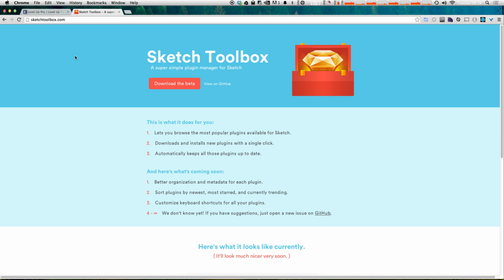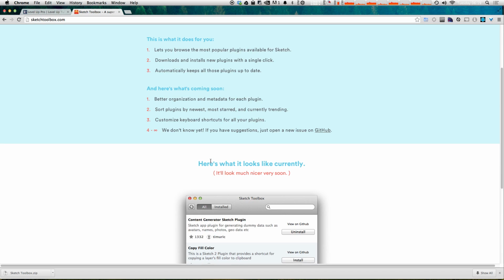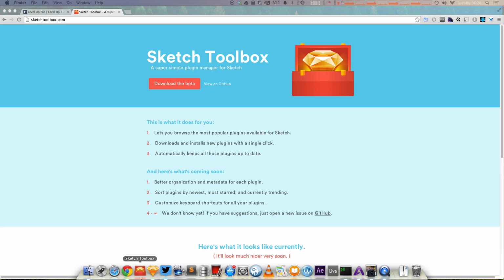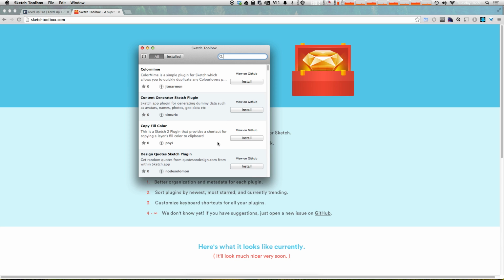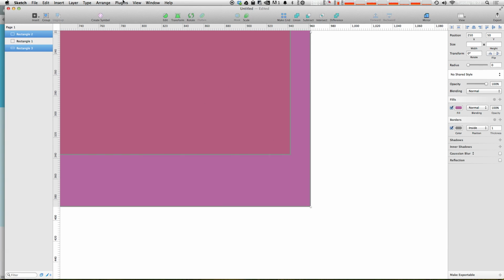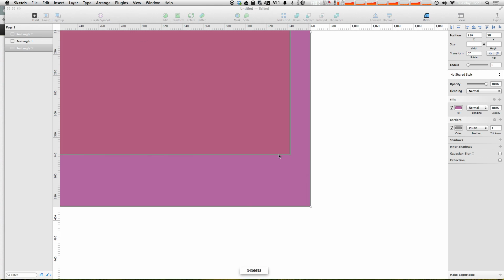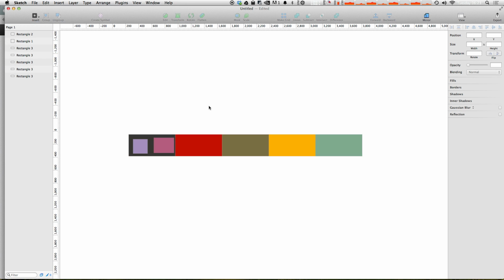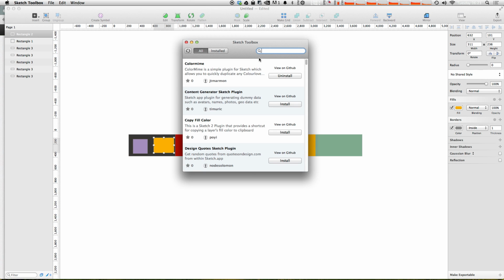Sketch App Tutorials #18 - Plugin Management with Sketch Toolbox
In this Sketch App video tutorial, checkout the new Sketch Toolbox app for easy plugin management for Sketch 3!